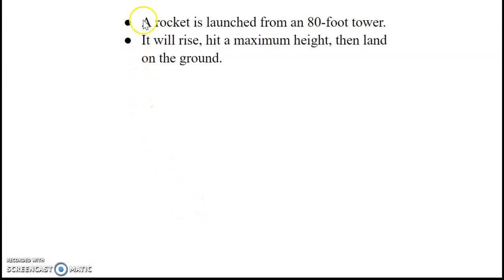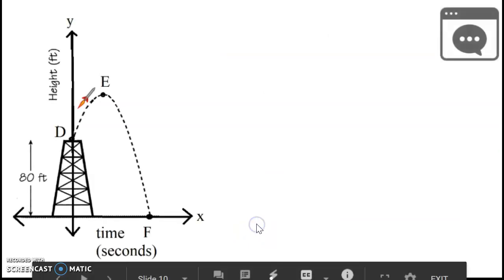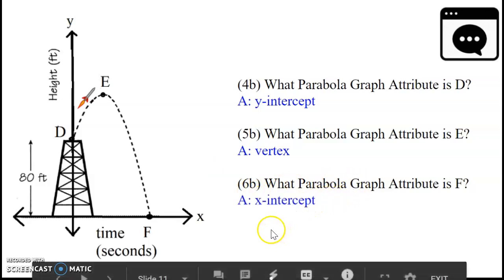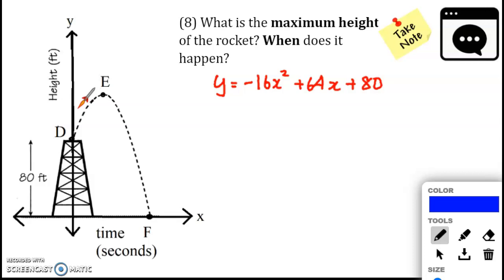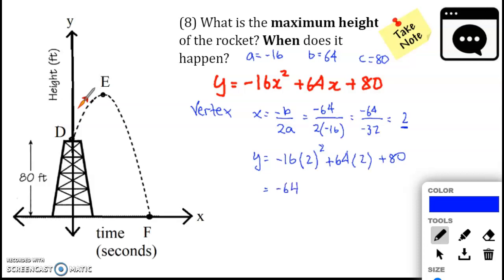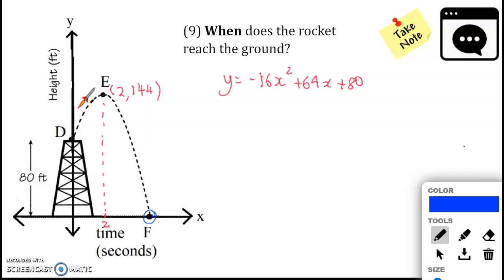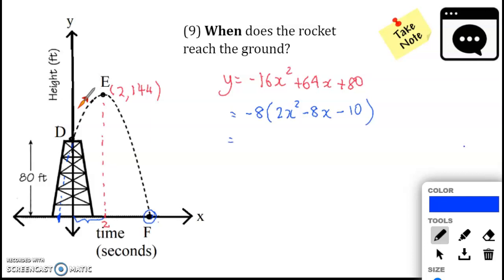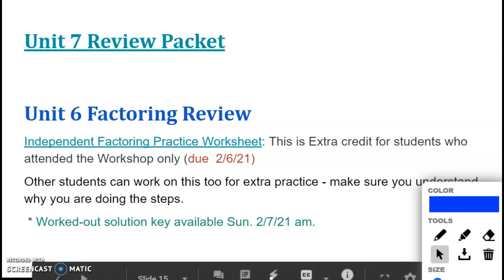IM2 2/4/21 Lesson-B